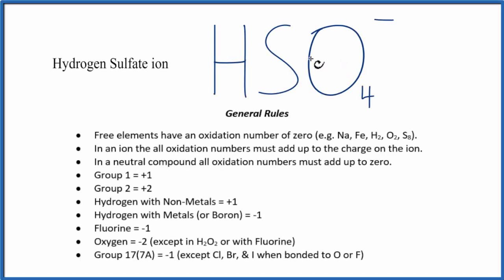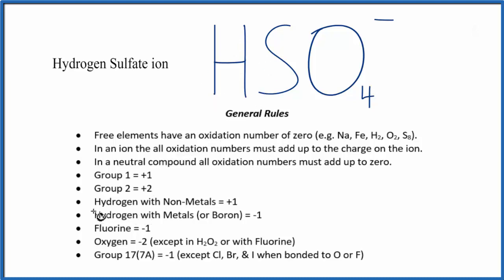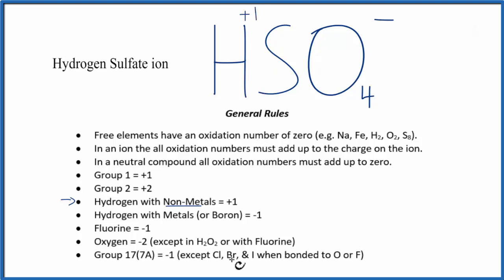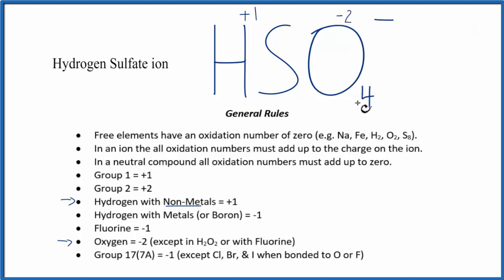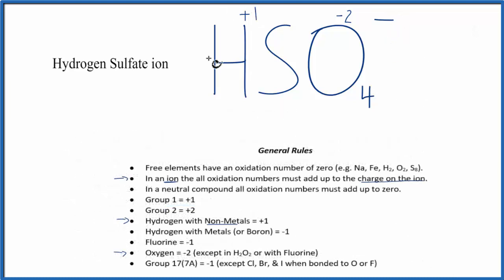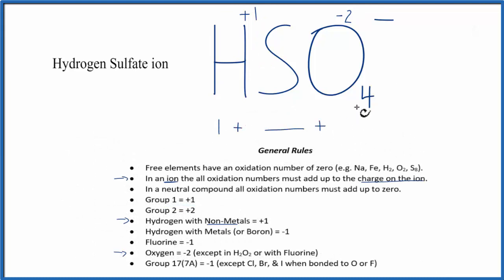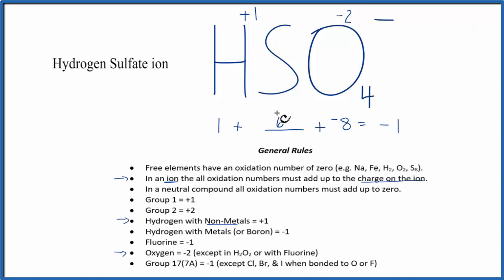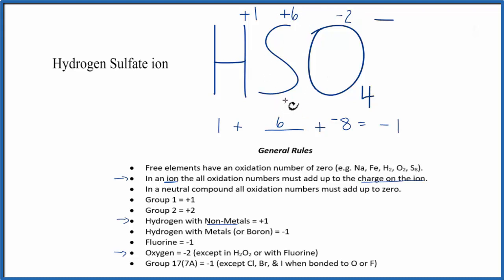How to find the Oxidation Number for S in the HSO4- ion. (Hydrogen Sulfate ion ion)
To find the correct oxidation state of S in HSO4- (the Hydrogen Sulfate ion ion), and each element in the ion, we use a few rules and some simple math.

First, since the Hydrogen Sulfate ion ion has an overall charge of - we could say that the oxidation numbers in HSO4- need to add up to charge on the ion.

Here it is bonded to S so the oxidation number on Oxygen is -2. Using this information we can figure out the oxidation number for the element S in HSO4-.